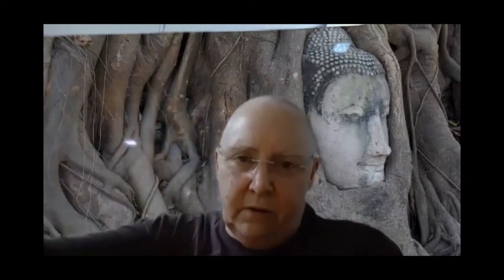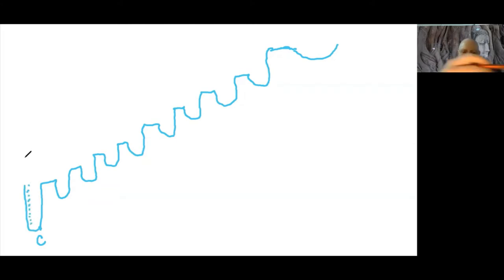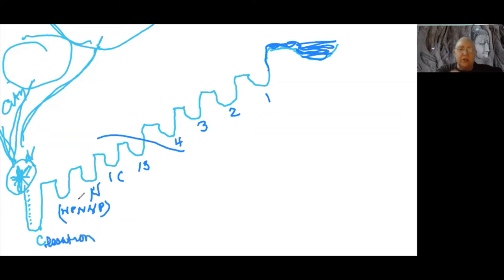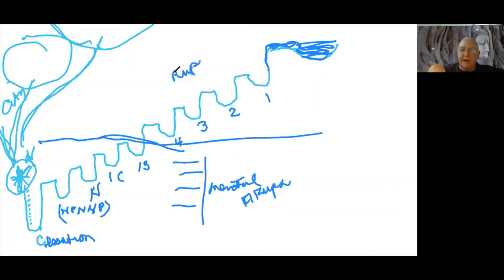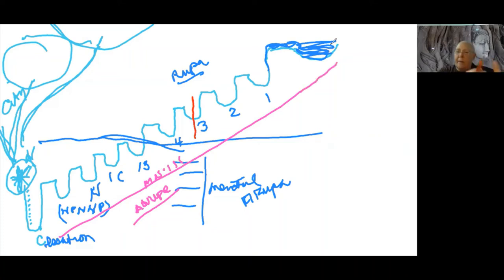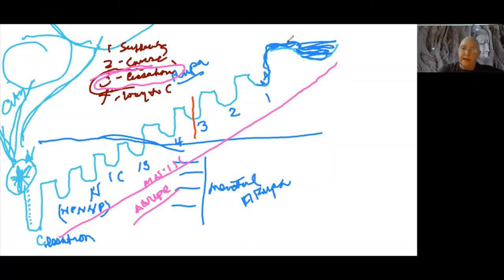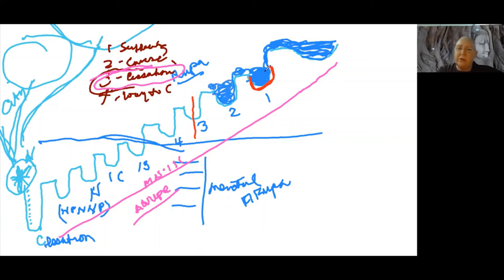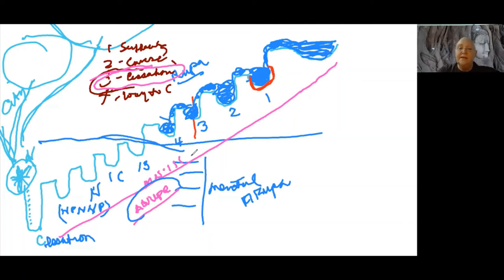Dhamma Byte: The Seven Stages of Purification Lead to the Doorway of Nibbana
Ven. Khema responds to a question regarding MN-24: Rathavinīta Sutta about how Nibbana occurs as the seven stages of purification are completed by the meditator.

1) Every Wednesday 6.30 PM India | 8 PM Indonesia | 9 PM Malaysia
Meeting ID: 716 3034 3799
Password: 1234

2) Every Sunday 2.30 - 5 PM India | 7.00 - 9:30 PM Sydney
Meeting ID: 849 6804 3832
Password: 1234

3) Every Sunday 6 PM  India (Hindi Meeting with Rajiv Dinesh)
Password: 1234